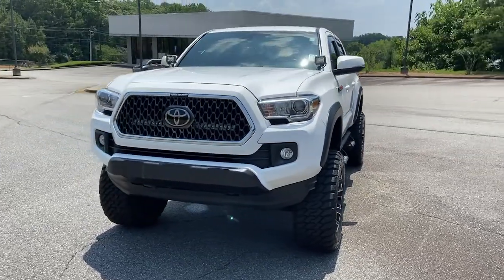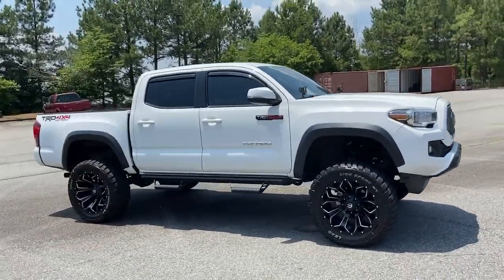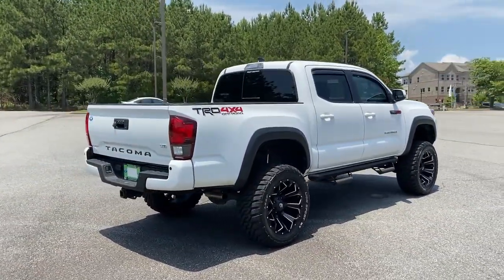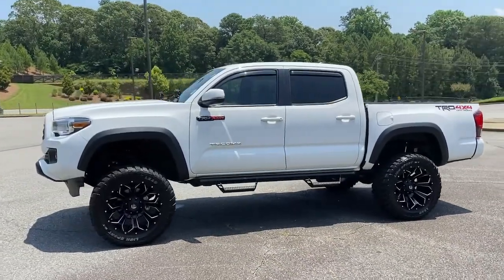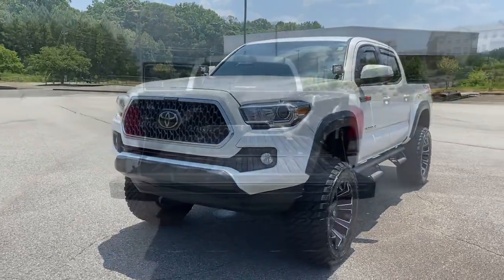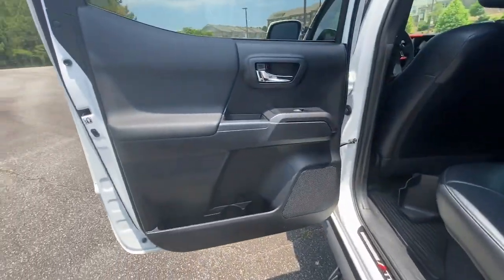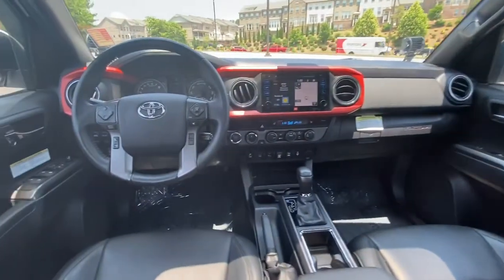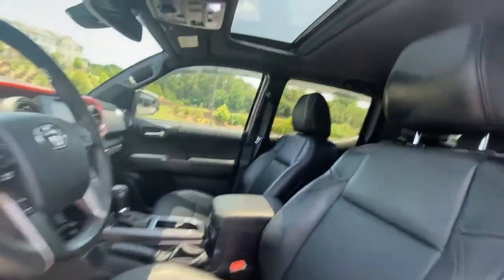2019 Toyota Tacoma Woodstock, Canton, Holly Springs, Kennesaw, GA V241434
Super White Used 2019 Toyota Tacoma available in Woodstock, Georgia at Krause Family Ford. Servicing the Canton, Holly Springs, Kennesaw, GA area.
2019 Toyota Tacoma TRD Sport - Stock#: V241434 - VIN#: 3TMCZ5AN5KM241434

BLUE CERTIFIED LIFTED FUEL WHEELS PREMIUM TECH PKG LEATHER BLIND SPOT LANE DEPARTURE SUNROOF ABS brakes Alloy wheels Electronic Stability Control Illuminated entry Low Tire Pressure Warning Remote Keyless Entry Traction control. Certified. CARFAX One-Owner. Clean CARFAX.brbrSuper White 2019 Toyota Tacoma TRD Sport 4WD 3.5L V6 PDI DOHC 24V LEV3-ULEV70 278hpbrbrCertification Program Details: 139-Point Inspection by Factory-Trained Technicians 90-Day/4000-Mile (whichever comes first) Comprehensive Warranty1 Nationwide Dealer Network for Service and Accessories Complimentary 24/7 Roadside Assistance2 CARFAX Vehicle History Report3 11000 FordPassTM Rewards Points4 to Use Toward Your First Maintenance Visit Exceptional Coverage Comes Standard. 2 See your dealer for coverage details. Roadside Assistance is included for certain owners and available to everyone for a per-service fee. Ford reserves the right to change program details without obligations. 3 CARFAX is a registered trademark of CARFAX Inc. 4 FordPass App compatible with select smartphone platforms is available via a download. Message and data rates may apply.brbrAwards:br  * 2019 KBB.com Brand Image Awards   * 2019 KBB.com Best Resale Value Awardsbrbr*Please contact dealer for full details. All prices do not include taxes estimated tax fees dealer documentary fee certification costs reconditioning costs and any installed equipment. *Limited warranties see dealer for details* A short visit to Krause Family Ford located at 195 Woodstock Parkway Woodstock GA 30188 can get you a hassle free deal on this trustworthy vehicle today!